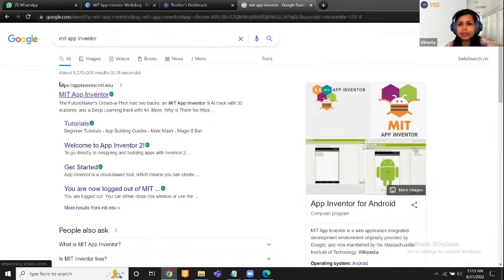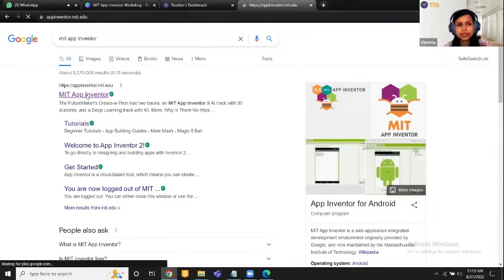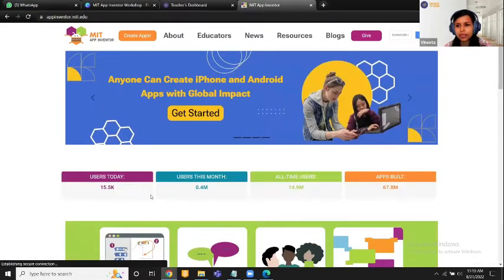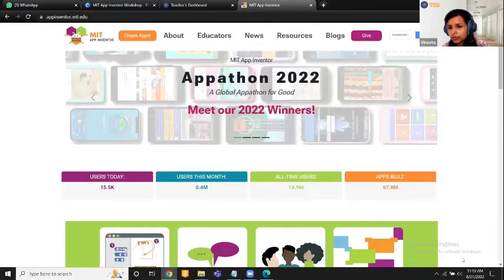Mobile App Inventor Workshop Highlight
In this video, we're highlighting a recent mobile app workshop that we taught at SkoolofCode. We'll show you how to use MIT App Inventor to create a simple TTS app. This is a great way to get started with coding, and it's a lot of fun!